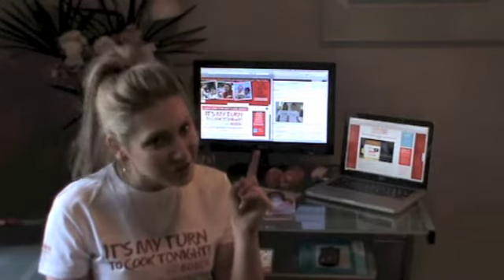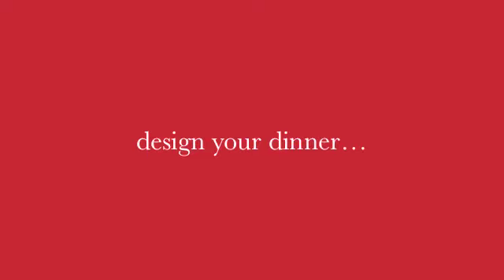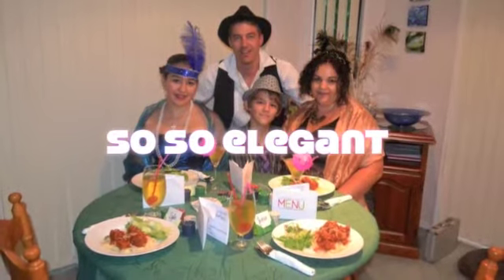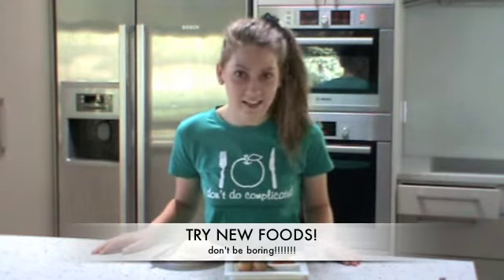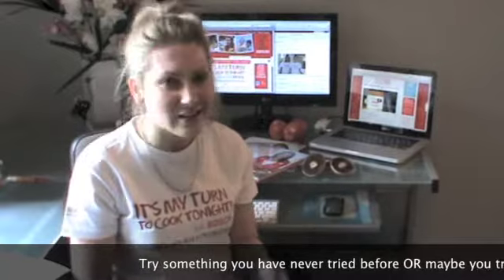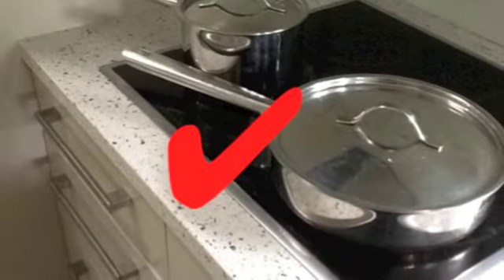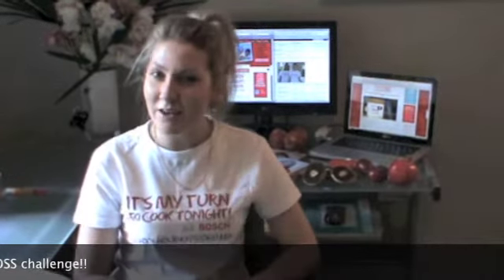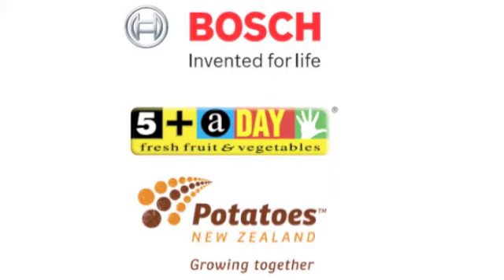BSHP day1 oct 12